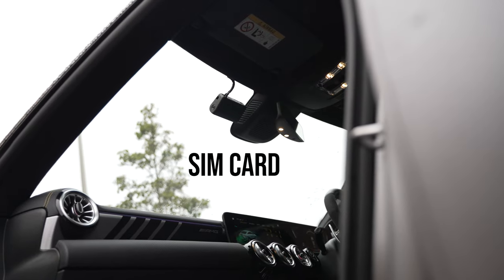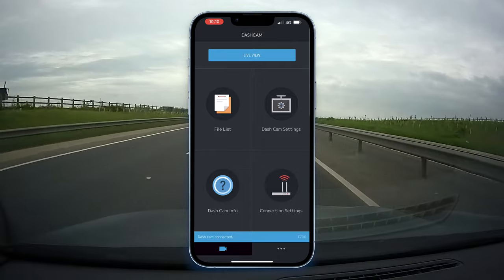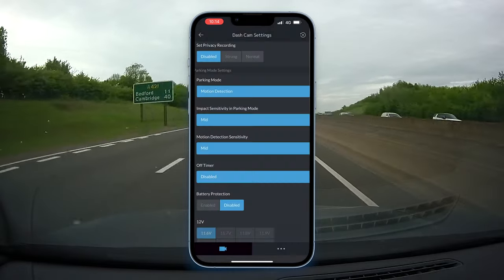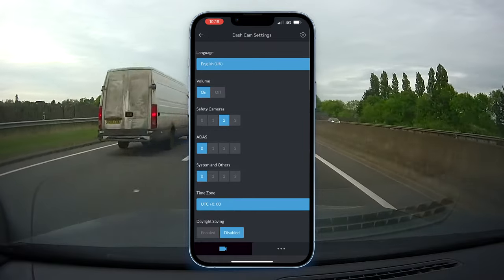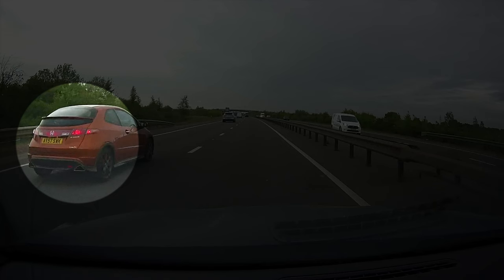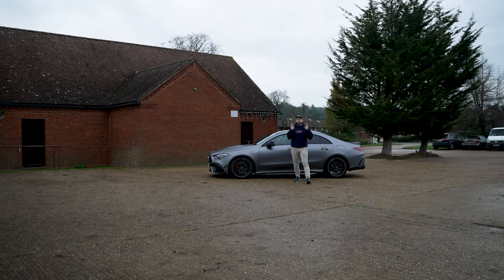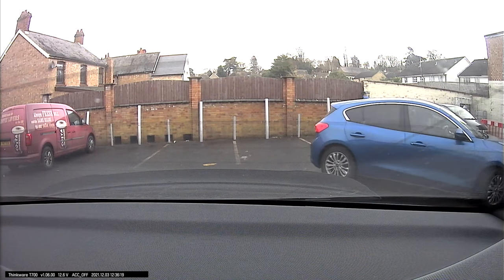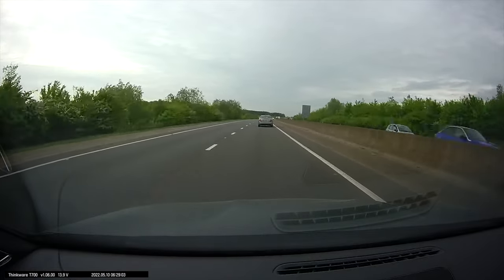Is this the best dash camera for your Mercedes? My Thinkware T700 with live parking record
The Thinkware T700 is a special dash camera because It has It's own SIM card allowing you to connect to It live while parked at any time and connect to both Its front and rear cameras.

In this video we take a full ownership look at the Thinkware T700 and all of It's features.

Links to buy the Thinkware T700 Dash camera

Special thanks to Cambridge Car Audio for the professional installation of this dash camera back last winter.

 for all your AMG Merch including new CLA45s T-Shirts.
All profits go towards the channel so this is a great way to support me while picking up a cool T-shirt or mug!

This video features the CLA45s AMG which is one of the AMG performance versions of the Mercedes CLA. My car is the 2022 CLA45s AMG Coupe but you can also get the CLA45s AMG Shooting brake or even the A45s Hatch back.

The CLA45s gives you that great AMG sound from the AMG performance and also the luxury of a Mercedes Benz

This is the w118 Mercedes CLA. The 2022 CLA45s AMG

If you like this car also check out some of the other great Mercedes AMG models:
A35 AMG
CLA45 AMG
C43 AMG
C63 AMG
E63S AMG

Make sure to always spec the AMG performance exhaust!